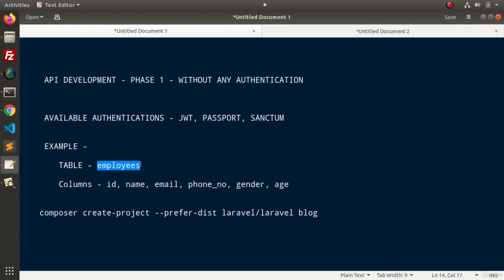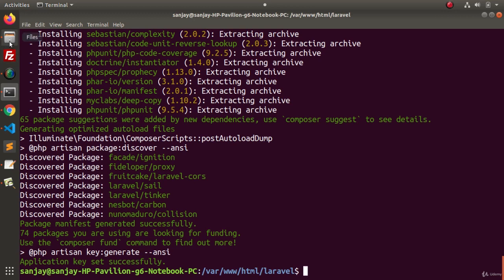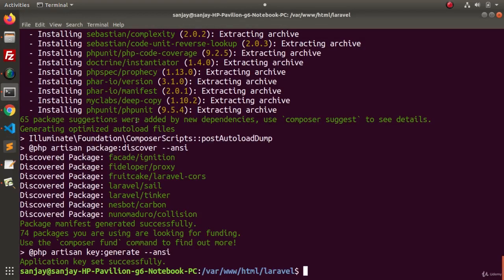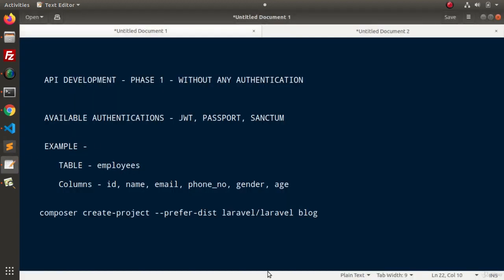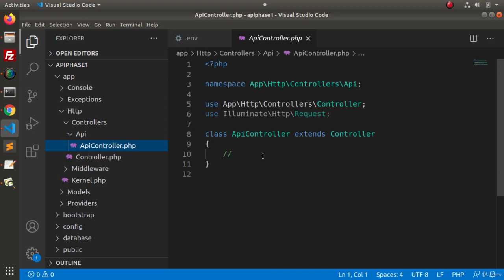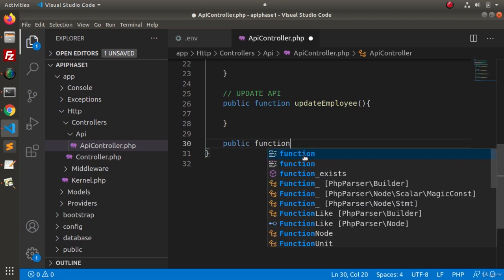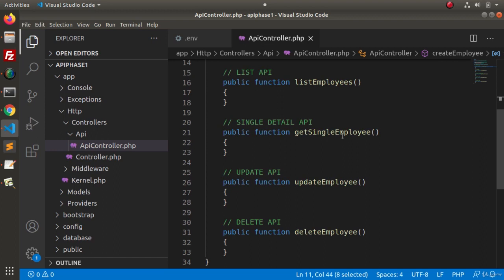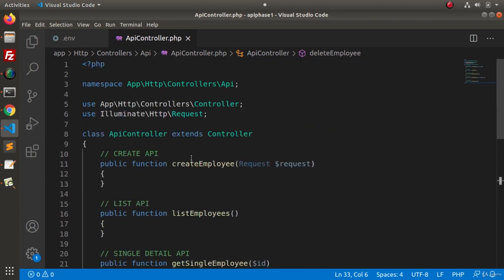Application Installation & Settings